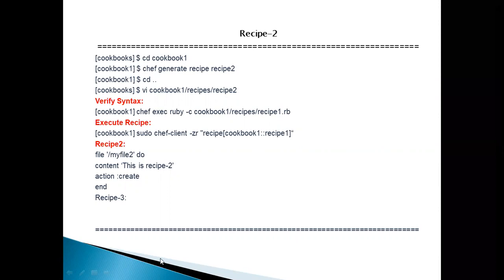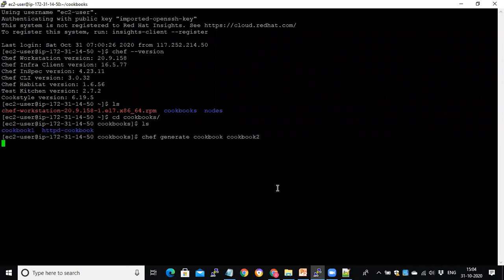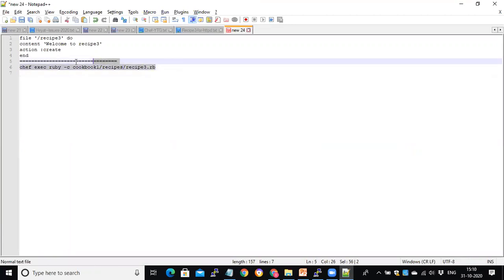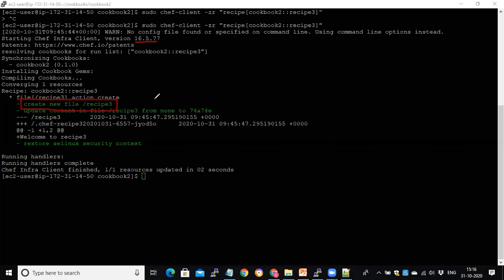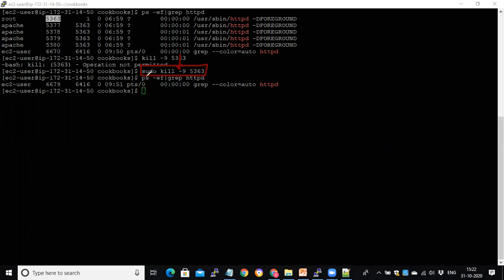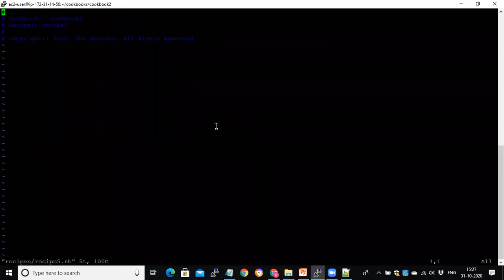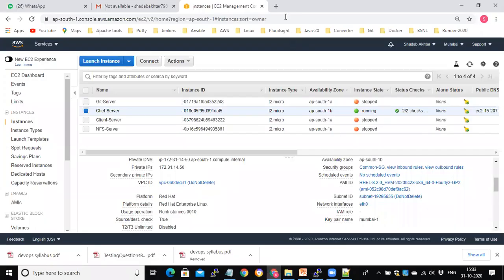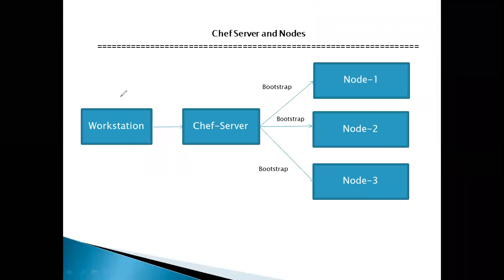Chef Recipes for Creating files and Installed httpd Service | By Shadab Akhtar | +91-9148627170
By Shadab Akhtar
(Software Consultant & Corporate Trainer)
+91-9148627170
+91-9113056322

Chef Full Course
How to Launch AWS EC2 Linux VM?

Hands-on: Recipe-1 for Creating file:
file '/myfile' do
content 'Welcome to Chef'
action :create
end

To Check Syntax Error:
[cookbooks] $ chef exec ruby –c cookbook1/recipes/recipe1.rb

To Execute:
[cookbooks] $ chef-client –zr "recipe[ test-cookbook::test-recipe]"
z for local machine
r flag for run list

Hands-on: Recipe-2 for httpd service:
package 'httpd' do
  action :install
end

file '/var/www/html/index.html' do
  content 'hello friends'
  action :create
end

service 'httpd' do
  action [:enable, :start]
end